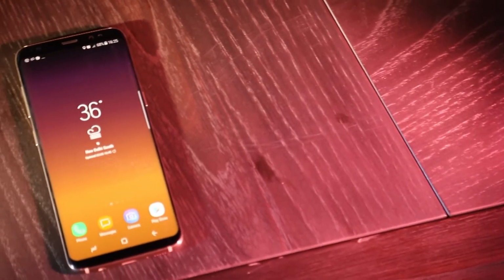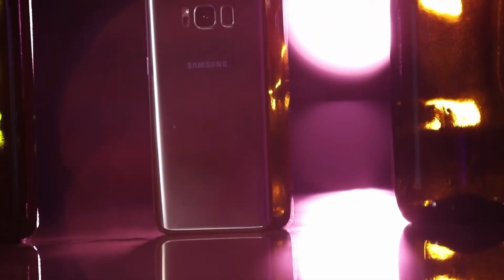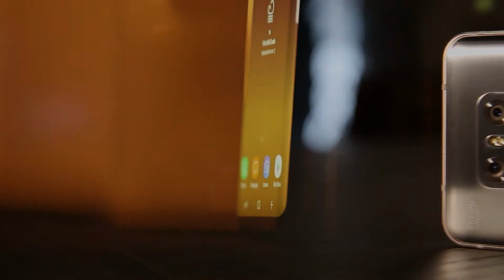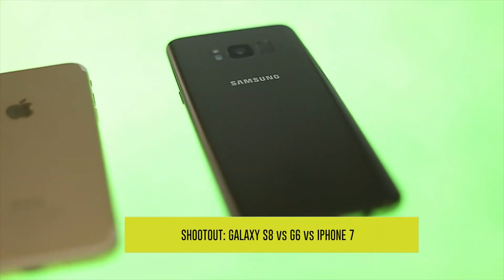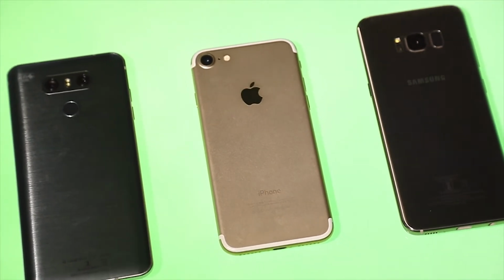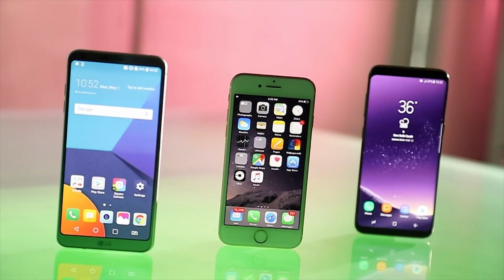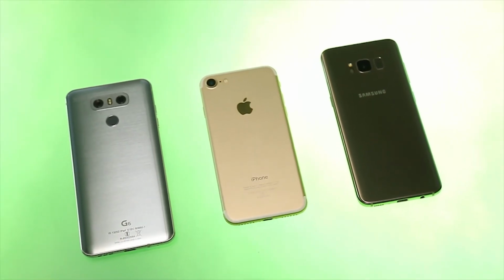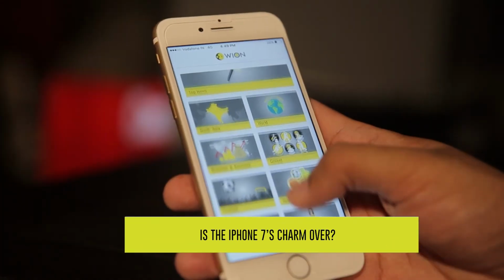Samsung Galaxy S8 vs LG G6 vs Apple iPhone 7: Battle of the flagships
In this shootout video, we bring you how the new flagships compete with each other

World is One News, WION examines global issues with in-depth analysis. We provide much more than the news of the day. Our aim is to empower people to explore their world.